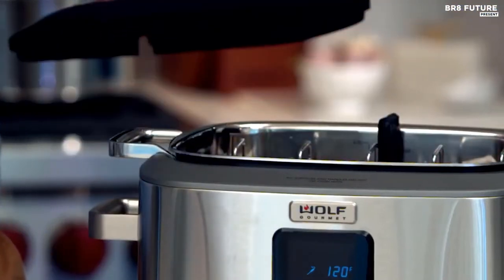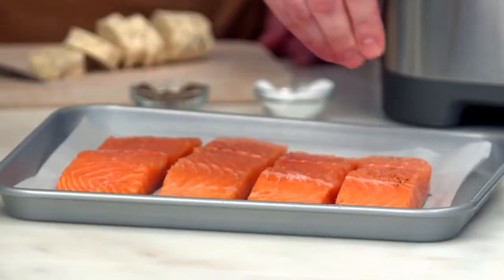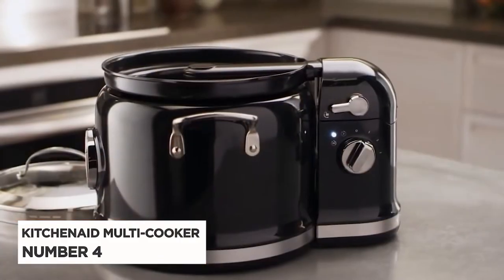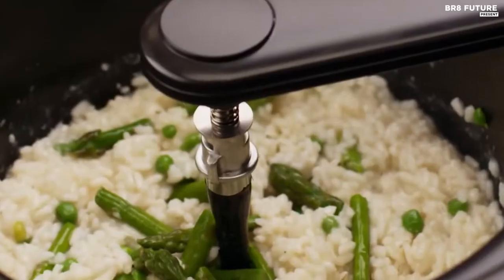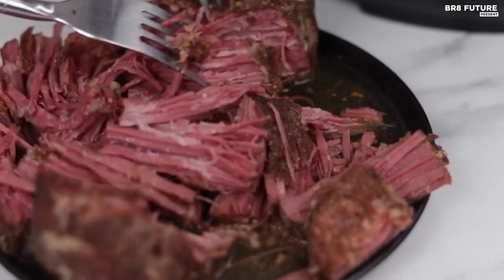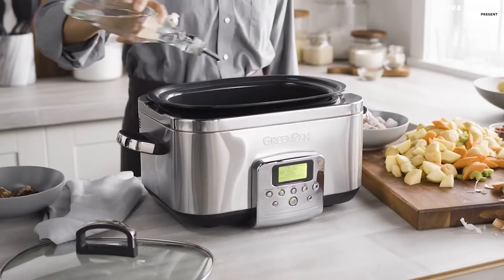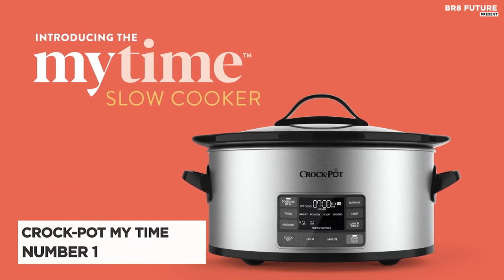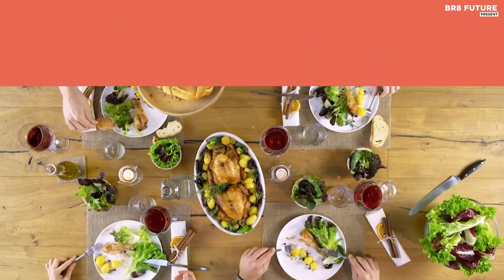Best Slow Cookers 2023 | 5 Best Slow Cooker On The Market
Portions of footage found in this video is not original content produced by Br8 Future. Portions of stock footage of products was gathered from multiple sources including, manufactures, fellow creators and various other sources for visual reference only.  If you have any issue with the content or something belongs to you, and you want it to be removed, please do not hesitate to contact us at We will delete it within 24 hours Links to the Best Slow Cookers 2023 are listed below. At Br8 Future, we've researched the Best Slow Cookers 2023 on Amazon saving you time and money.

Number 5. Wolf Gourmet Multi Cooker

Number 4. KitchenAid Multi-Cooker with Stir Tower

Number 3. Instant Pot Duo Plus

Number 2. Greenpan Slow Cooker

Number 1. Crock-Pot My Time

Welcome to our comprehensive guide on the Best Slow Cookers of 2023! As the popularity of slow cooking continues to rise, more and more people are discovering the convenience and versatility of this cooking method. Whether you're a busy parent, a working professional, or simply someone who loves delicious, home-cooked meals, a slow cooker can be an invaluable tool in your kitchen.

In this guide, we'll take a closer look at the top slow cookers available on the market in 2023, and help you make an informed decision on which one is the best fit for your needs. We've researched and tested a variety of models, taking into consideration factors such as capacity, cooking performance, ease of use, and value for money.

You'll find a range of slow cookers in this guide, from basic models that are perfect for beginners, to high-end options that offer advanced features and functionality.

and that's where our guide to the Top 5 Best Slow Cookers 2023, you can buy for this year comes in. As always all the links to products you'll find in the description below and let us know in the comments which tech-related topics you'd like to see in our next videos!

Hope you enjoyed my Best Slow Cookers 2023 video.